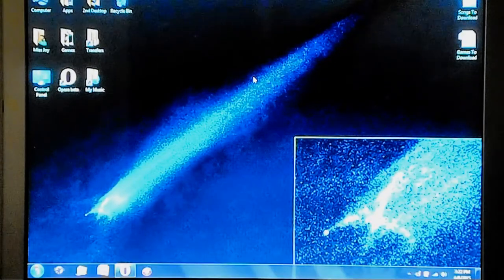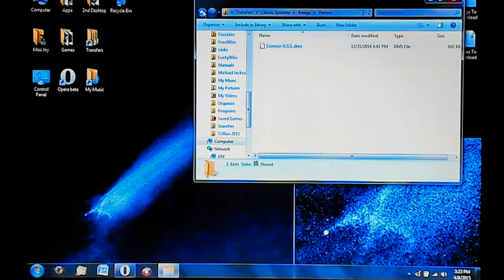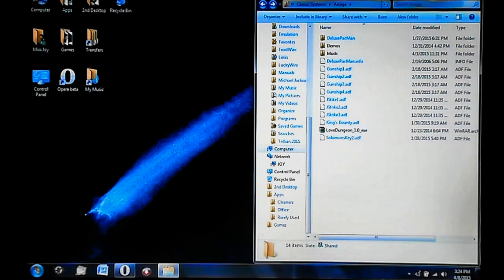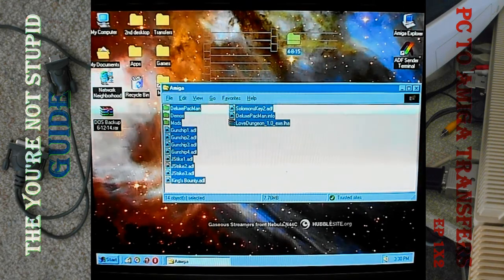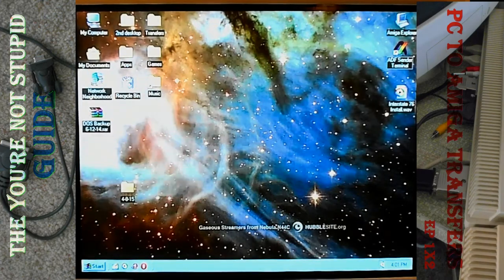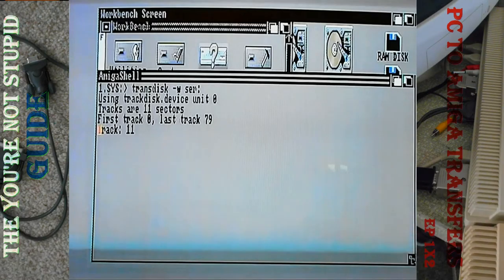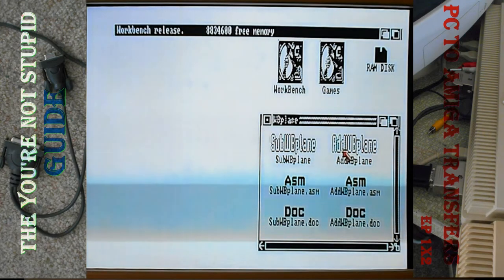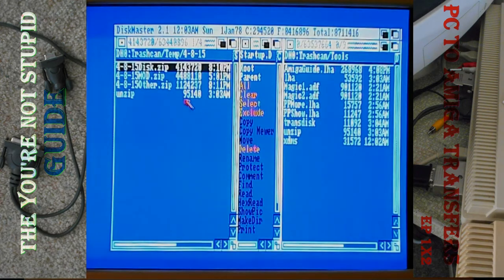PC To Amiga Transfers - The You're Not Stupid Guide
A look at a couple of common ways to transfer Amiga disks/files from PC to Amiga for newbies, and a couple ways to make the most of your time for veterans. From the basics anyone must know if they wish to get their games going, to more advanced power user options that can take a lot of stress out of the process.

00:00 - Introduction
01:25 - Downloading From Web To PC/Organizing
02:16 - Transfer From Newer PC to PC With Serial Ports
07:20 - Quick Look At Programs Needed On PC Side
08:08 - The Null Modem Cable Connection
13:20 - Quick Look At Programs Needed On Amiga Side
14:20 - Getting ADF Sender Terminal To Amiga Using BASIC
17:15 - Using Transdisk On The Amiga
20:09 - Using Transdisk/ADF Sender Terminal On The PC
24:39 - Results Of Transdisk/Quick Look At King's Bounty
26:25 - Using Amiga Explorer On The Amiga
28:45 - Using Amiga Explorer On The PC
31:52 - Results Of Using Amiga Explorer
33:47 - Unziping Files On The Amiga
35:41 - Using Transdisk To Copy ADFs Stored On The Amiga
36:46 - Unziping MOD Files/Multitasking With Music
39:44 - A Look At An Extracted DMS Demo Disk
40:59 - Whoops :D
41:20 - NSlate

The You're Not Stupid Guide is presented in a way to show that you can do this yourself. The information has been retained from memory from someone that's done it many times. It's meant to poke fun at people who go online and ask questions showing they really haven't bothered even doing a search on the topic. It's poking fun at them, but it's not meant to be condescending. I'm saying you can do this yourself, watch me, and if you still don't get it, look it up, because it can be done... I believe in you.

PC To Amiga Transfers Ep. 1x2 of The You're Not Stupid Guide.